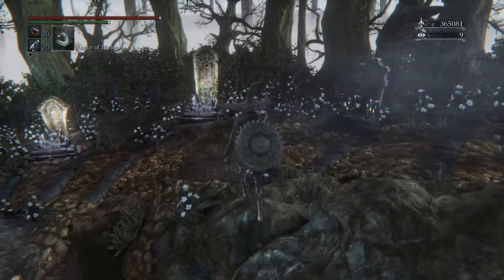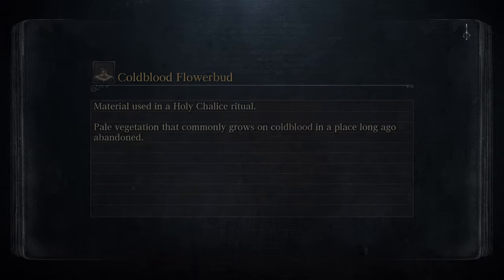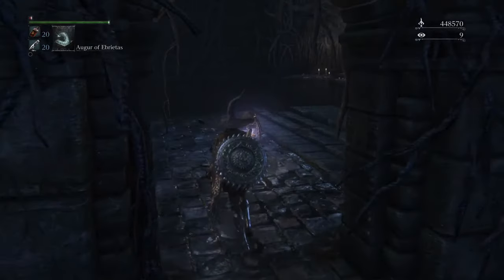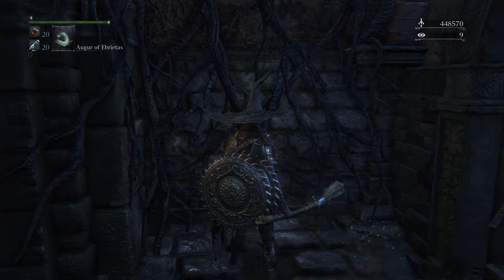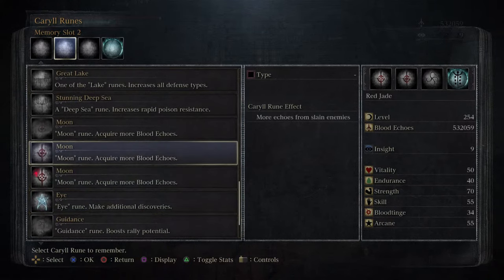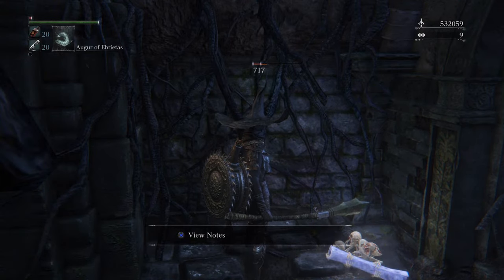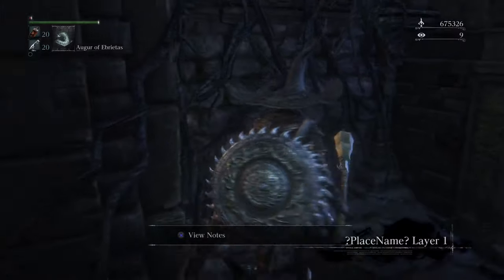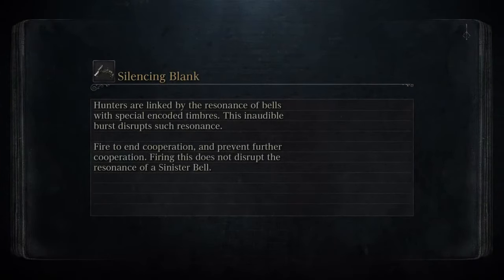The Best Blood Echo Farming Location in Bloodborne | The Dastardly Trio Funny Moments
I showed my teammate the best blood echo farm spot in the game, and it's within a Dungeon.
Clip from our live stream: "The Dastardly Trio Versus The Streets of Yharnam"
We're about to conquer Bloodborne with no mercy.